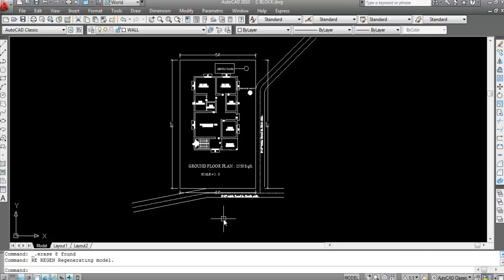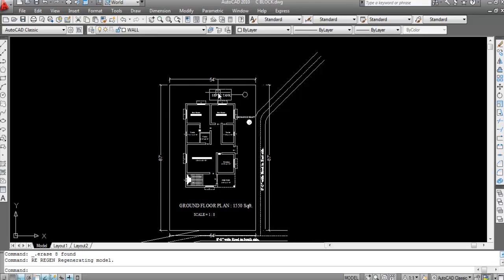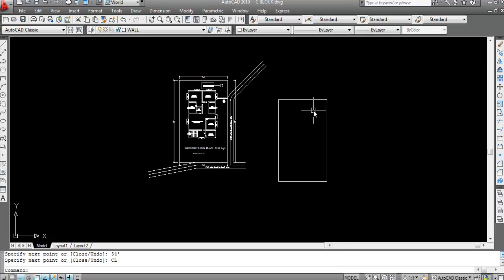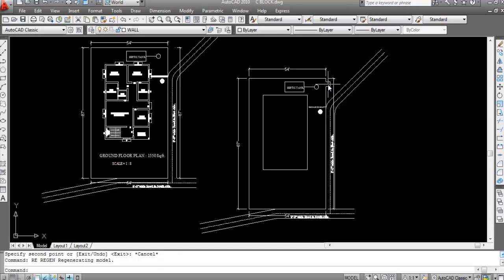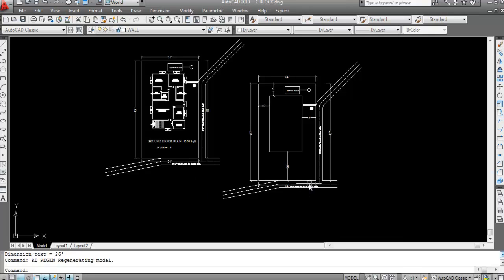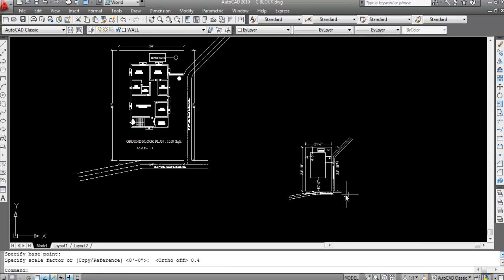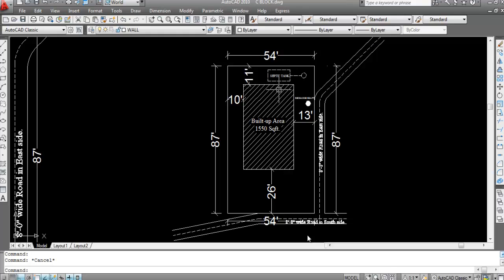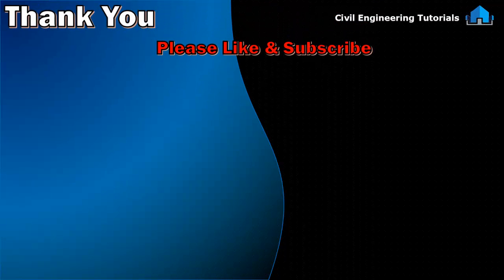How to draw a Site Plan of building in AutoCAD || Building #2 || Making Civil Site Plan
PlayList : Complete Building Drawing in AutoCAD || Building #2

This play list will cover the below videos
1. How to draw a Site Plan of building in AutoCAD
2. How to draw Floor Plan of a Building in AutoCAD
3. How to draw Floor Plan of a Multi Storey Building & Add BLOCKS using Design Center
4. How to provide columns in building drawing AutoCAD
5. How to draw Front Elevation of Multi-Storey Building in AutoCAD
6. How to draw Sectional Elevation of a Building AutoCAD
7. How to Draw Footing Foundation Of Wall in AutoCAD
8. How to calculate  number of Rise and  Treads of Staircase
9. How to draw Sectional Elevation Of Staircase in AutoCAD
10. How to draw RCC Column Layout Plan in AutoCAD
11. How to draw BEAM Layout Plan of a Building in AutoCAD
12. How to draw Rear Elevation of a Multi-Storey Building in AutoCAD
13. How to draw East Side Elevation of a Multi Storey Building in AutoCAD
14. How to draw West Side Elevation of a Multi-Storey Building in AutoCAD
15. SUBMISSION Drawing of Building